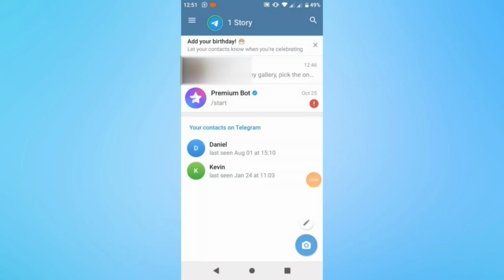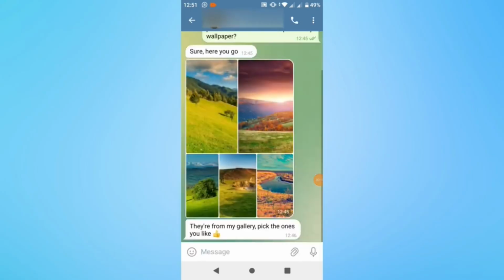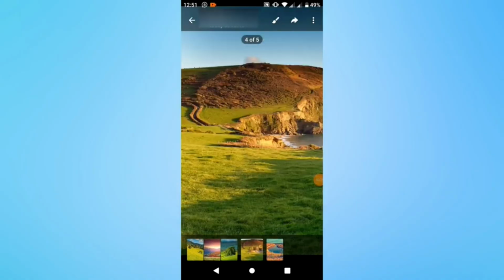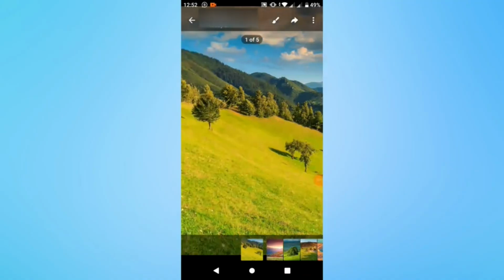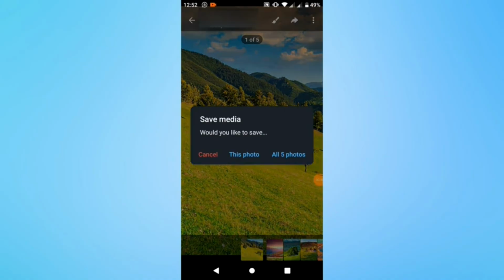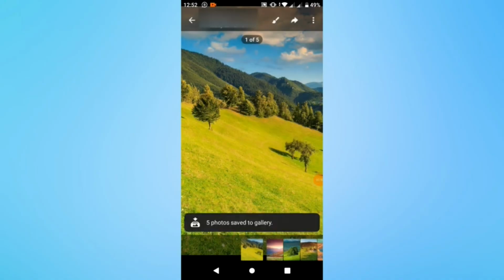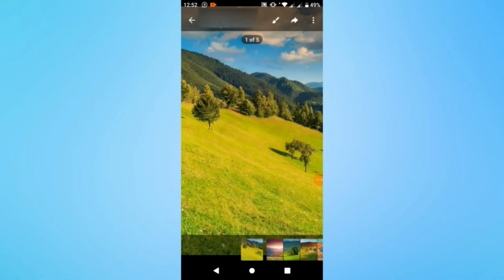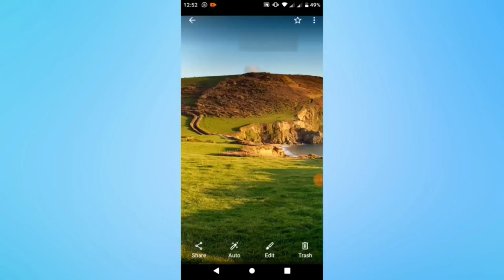How to Download Photos in Bulk on Telegram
In this tutorial video we teach you step by step how you can bulk download  photos on Telegram really quickly.